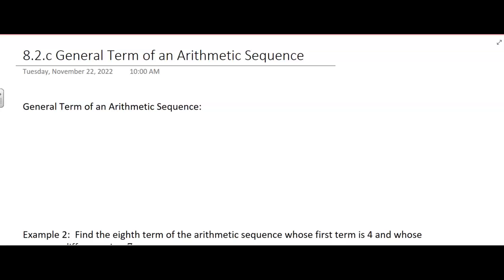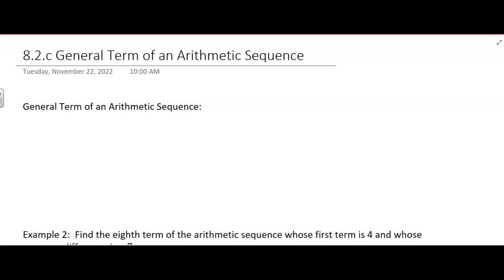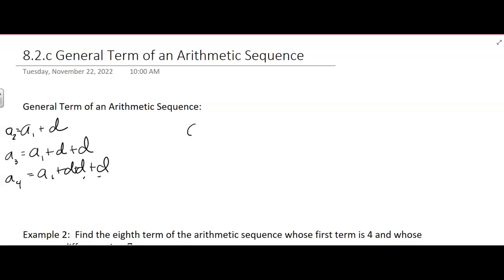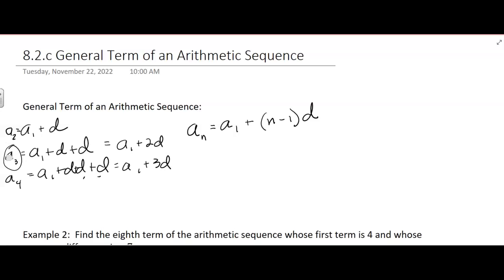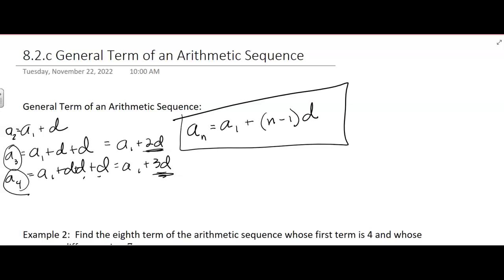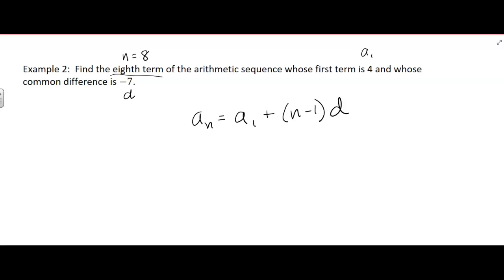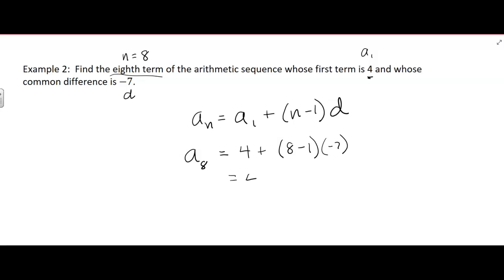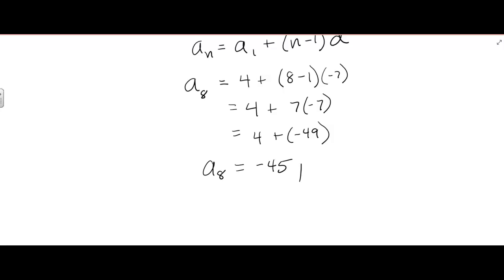8.2.c General Term of an Arithmetic Sequence